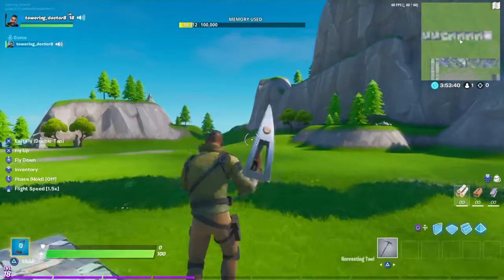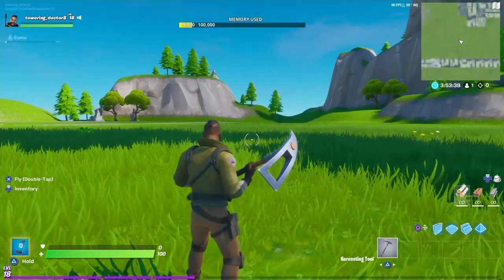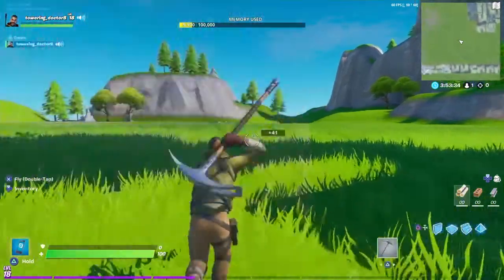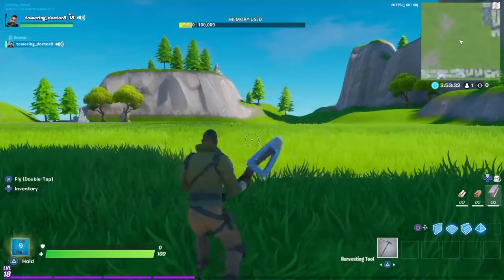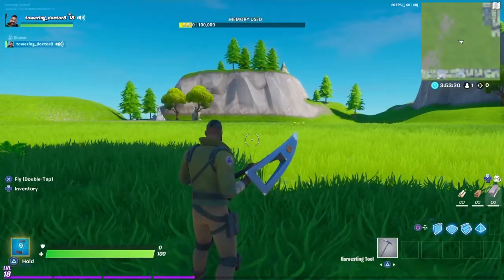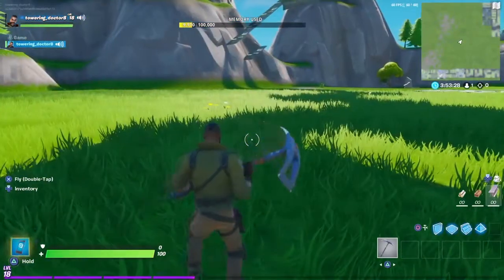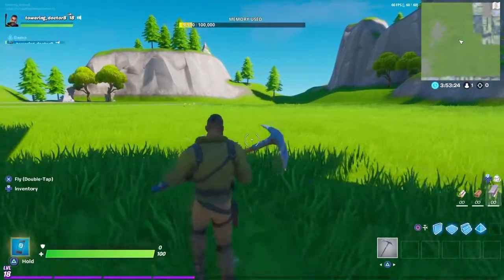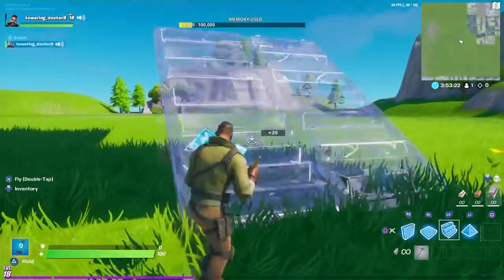How to tryful cone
If u found this useful in anyway plz like or sub